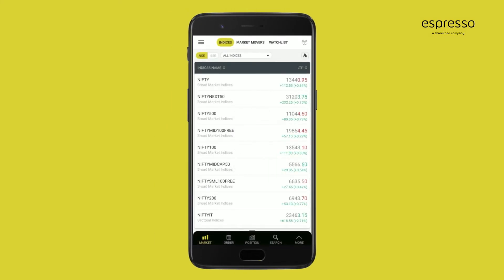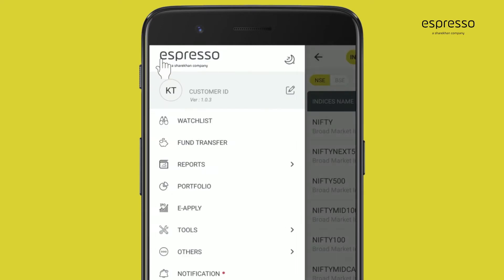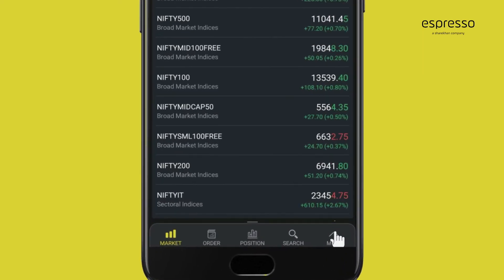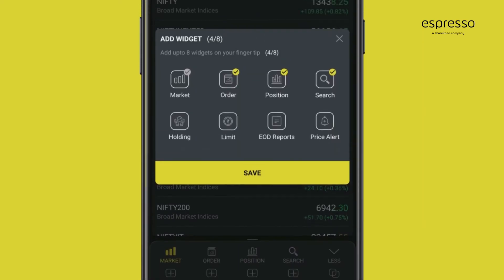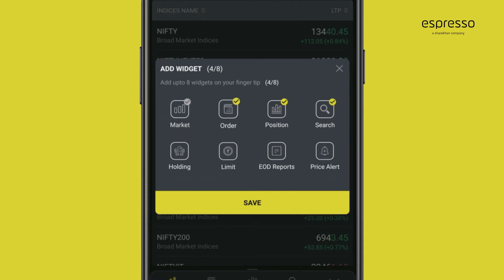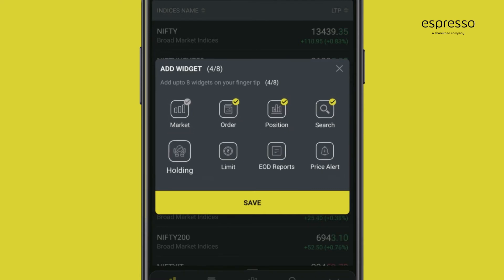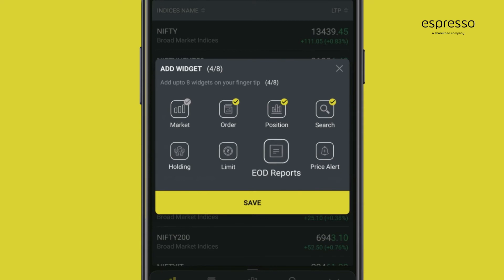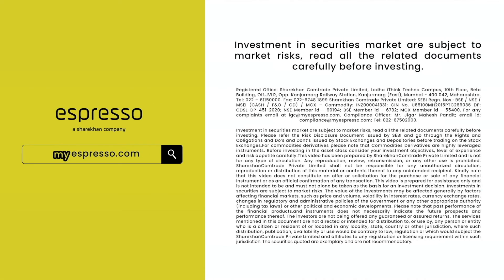Customization – Getting To Know The Espresso App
In this video let’s find out how customization works on the Espresso App! Customizing the Espresso app is easy! From the hamburger menu on the dashboard, you can select the app theme –Light or Dark. Further, you can tap MORE from the footer and you’ll see the ADD option. When you tap it, you can choose from the list of widgets that opens to add to the app footer. The widgets include market, order position, search, Price alerts, holding, EoD reports and limits.

In an endeavour to give you the best trading app, the Espresso Team has made efforts to incorporate feedback received from trading and investing enthusiasts. Espresso is not just a share market app or a stock market app. Espresso is a discount broking app that cares that you succeed!